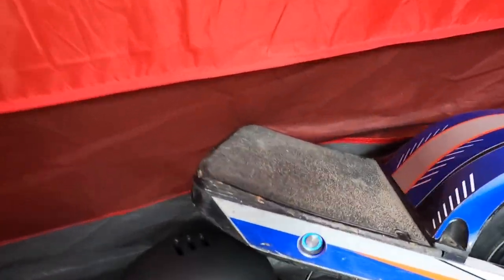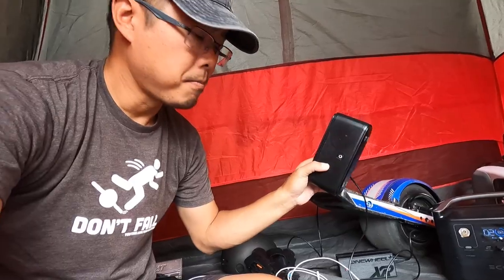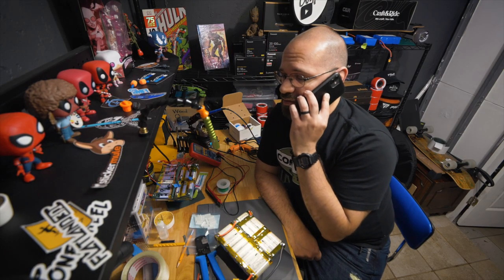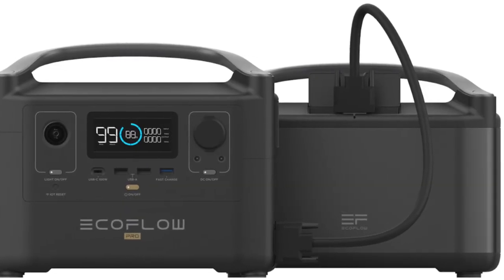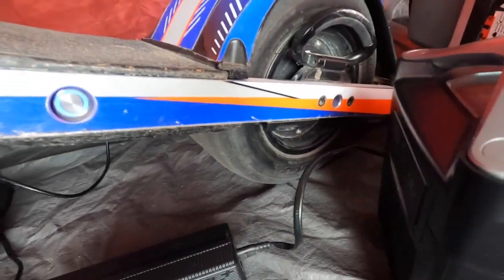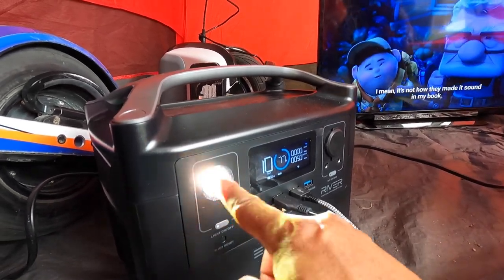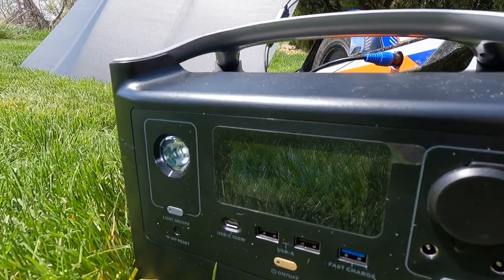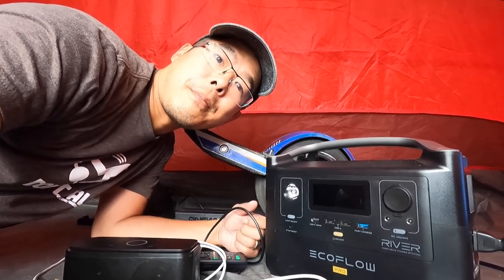EcoFlow RIVER Pro review: Portable, Power for Adventures & Emergencies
Will this portable power station charge my Onewheel XR and Onewheel Pint? I look into the abilities of the EcoFlow RIVER Pro and show how the solar panels makes this fast charging battery an excellent power station.

Portable power is huge in cases of emergencies or when out and about and off the grid.

Can be used with these products:
EcoFlow RIVER Max
EcoFlow RIVER Pro
EcoFlow RIVER Pro Extra Battery

My websites:
oneRADwheel.com
EUCguide.com